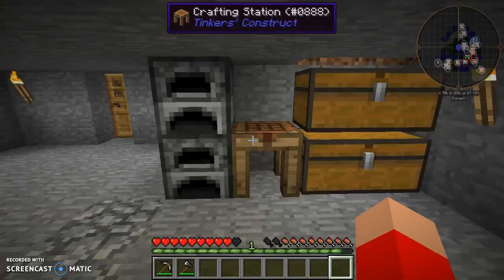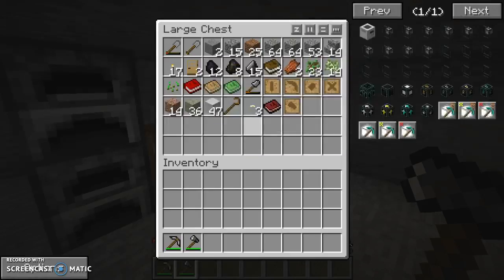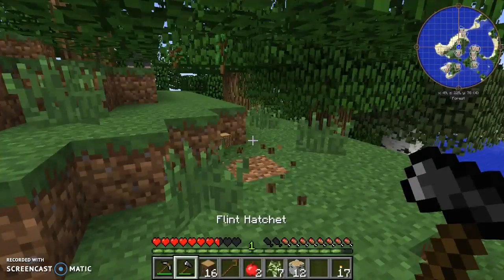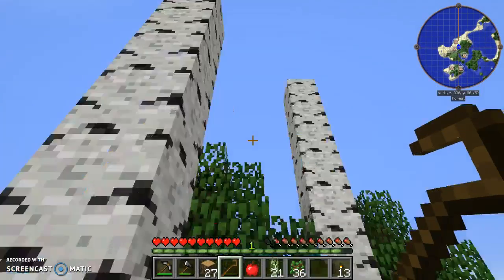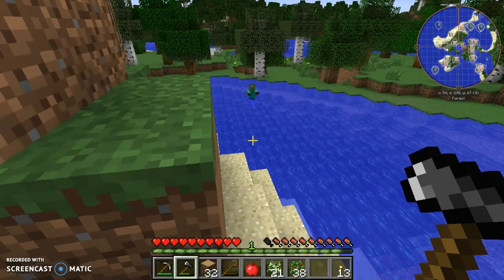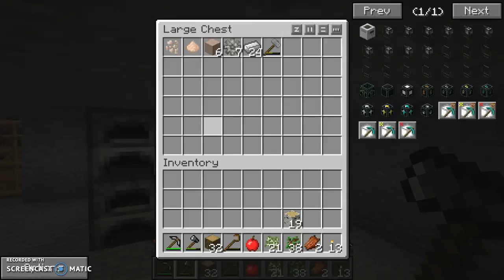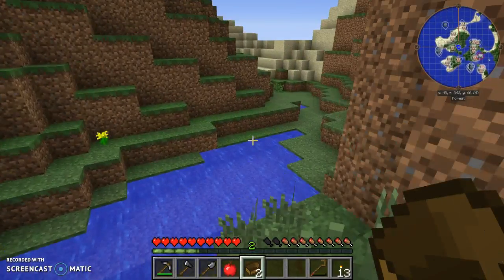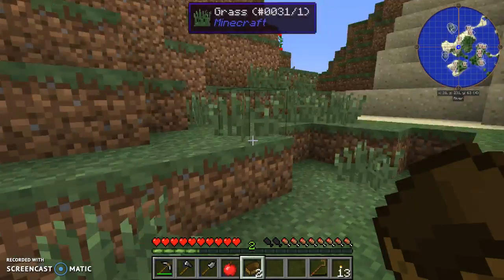Midded minecraft - episode 2 - the lag is real